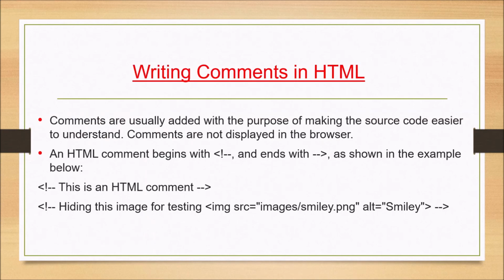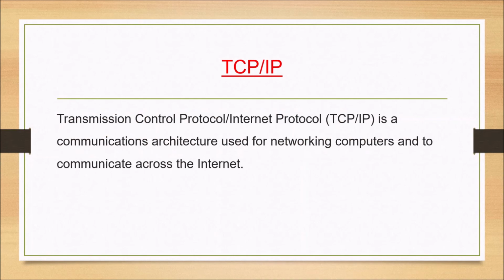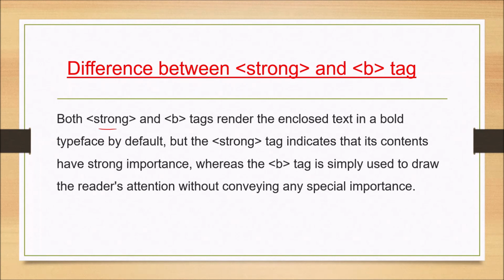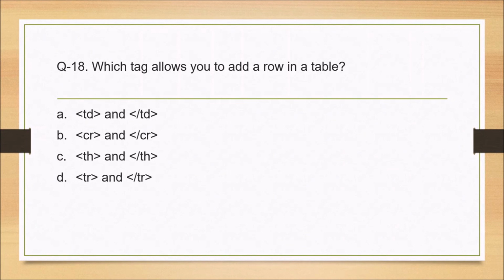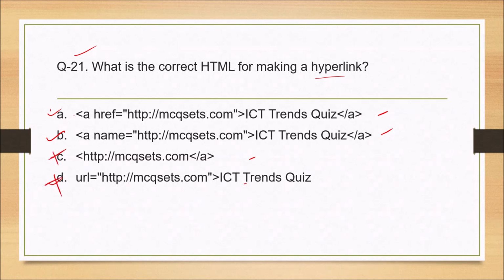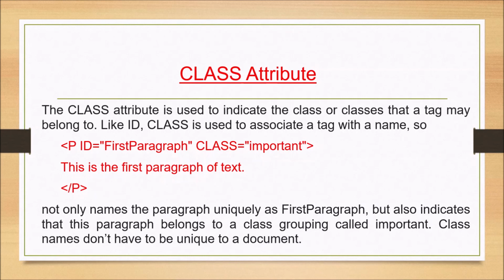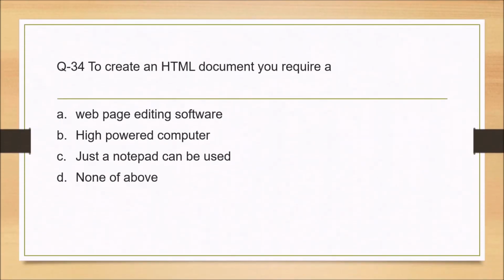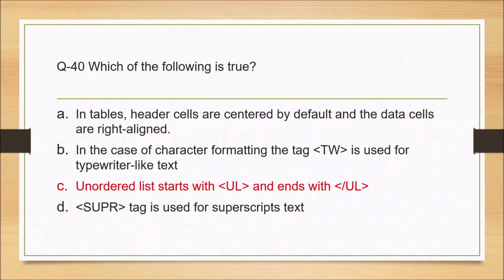Html MCQs || UGC NET Computer Science || DSSSB || KVS || HTET || HSSC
40 important questions on HTML with explanation have been discussed in this video.